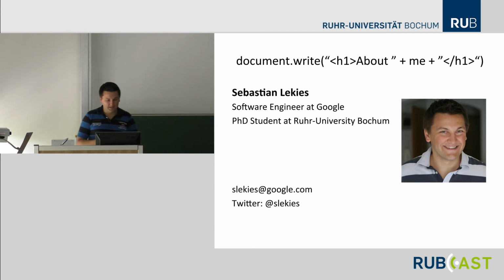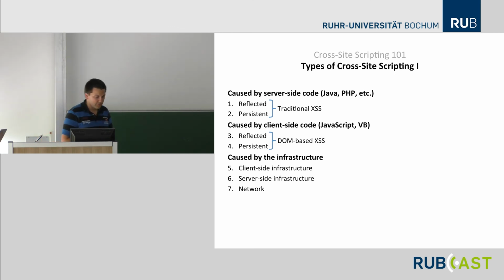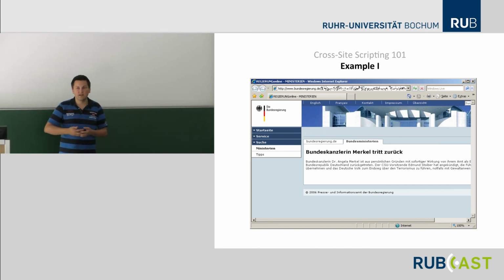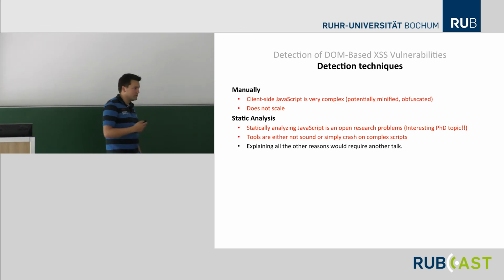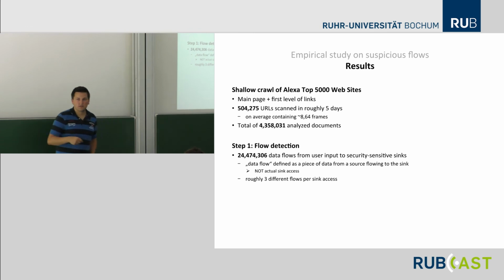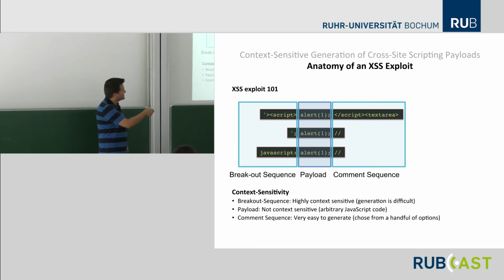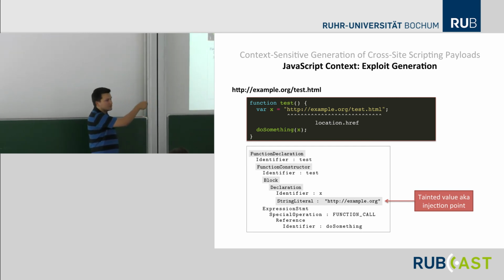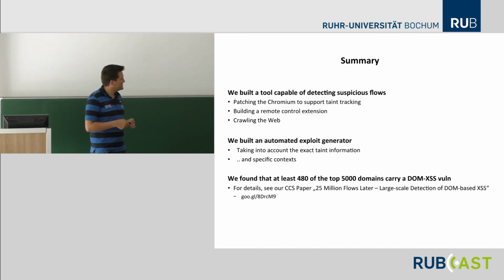Sebastian Lekies - 25 Million Flows Later: Detection and Exploitation of DOM-based XSS ...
Since its beginnings, the Web evolved from a system to share and link scientific documents into a platform for sophisticated Web applications. This shift caused a significant increase in the complexity and amount of client-side JavaScript code and thus also a growth of the amount of client-side security vulnerabilities. Although DOM-Based Cross-Site Scripting is one of the most wide-spread client-side security issues, it has not received a lot of attention yet.

By presenting the results of an empirical study on the Alexa top 5000
Web sites, this talk provides an in-depth analysis of DOM-based XSS.
With our fully automated system to detect and exploit DOM-based XSS vulnerabilities, we identified 6167 unique vulnerabilities on roughly 10% of all the examined sites. The talk covers the technical details of the two main components of the system, namely a taint-aware JavaScript engine and a context-sensitive exploit generator.